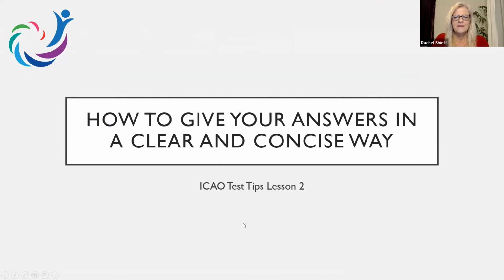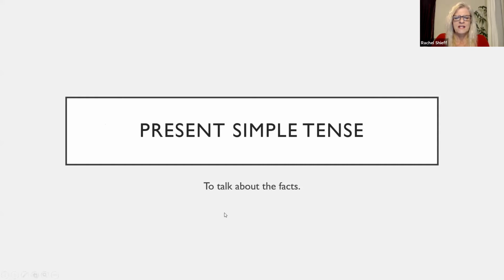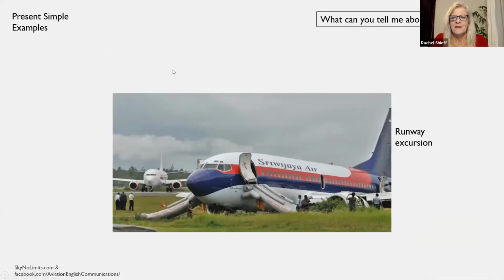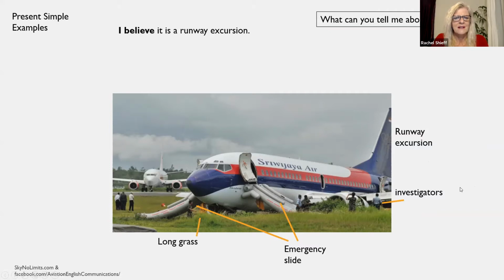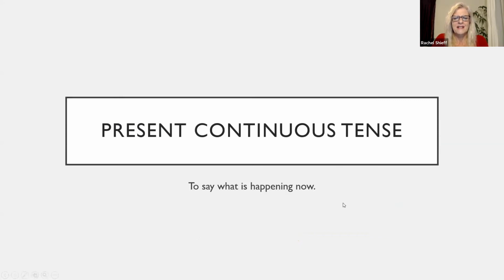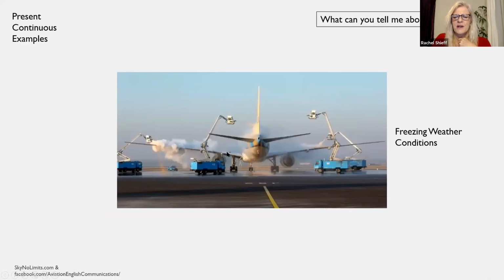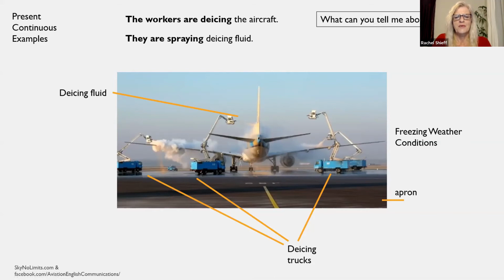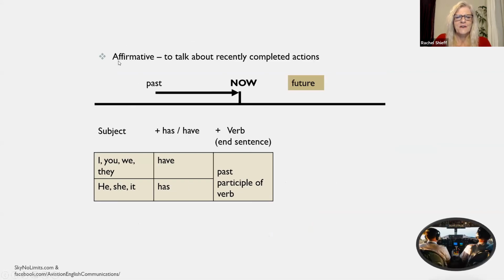ICAO Test Tips Lesson 2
If you have enjoyed this training and your ICAO English Test is coming up very soon, you will need some quality training to help you pass.

I am launching the 'Fast Track ICAO English' course package, which will give you the skills you need to get a minimum of ICAO level 4, if you commit to the learning and practice.

What you will get in the training package:

- Mock ICAO English test - This test is live on video with Rachel Shieff, an experienced ICAO English examiner.  She will tell you your strengths and weaknesses and exactly what you need to work on to improve.

- 3 months access to our 'Practice ICAO English' course - 44 hours of online, interactive learning and practice, including 170 quiz questions, just like the questions you will get in your ICAO English test

- Benchmark ICAO English test - Online test, including picture descriptions, video descriptions and RT comprehension.  At the end of the test you will be able to see the questions you were unable to answer.  You can repeat this test as many times as you like for the duration of the 3 months.  When you combine this with the PIE course, you'll be unstoppable.

Join our FB group for even more training and to talk with other Aviation Professionals who care about effective communication.